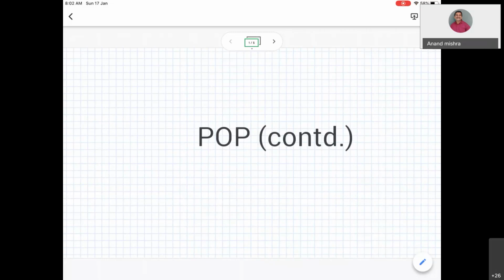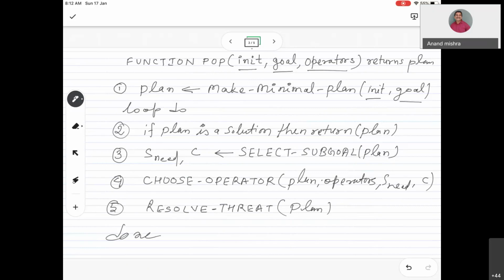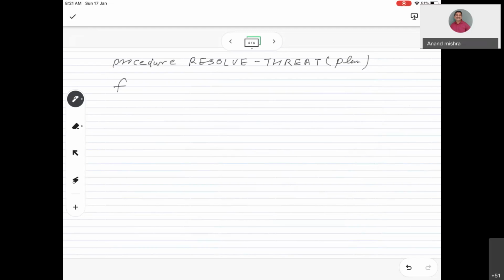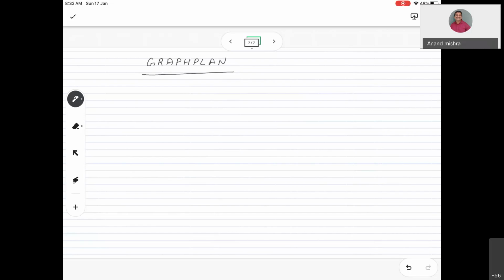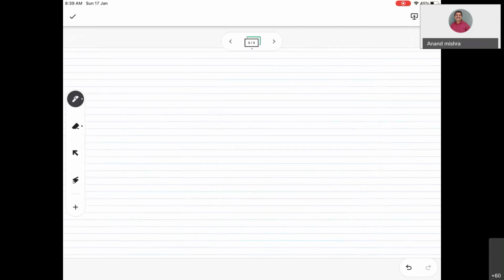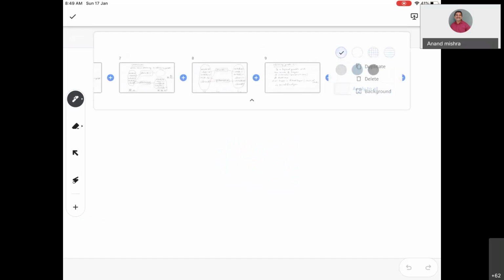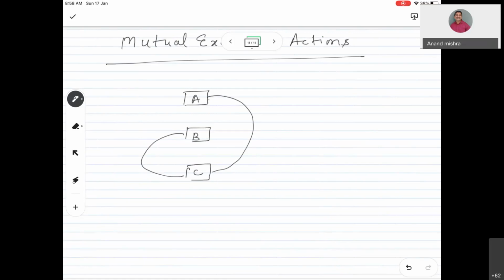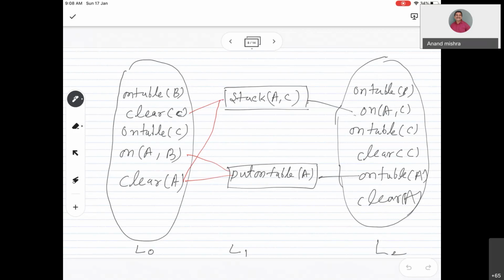AI 2 Lecture 6 Fractal 3 January 17, 2021 20210117 0231 1